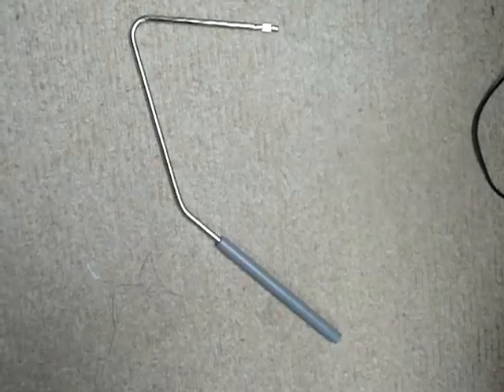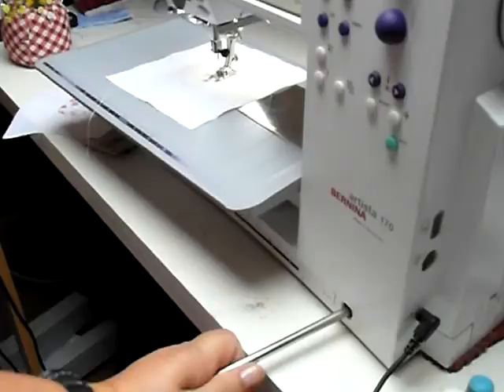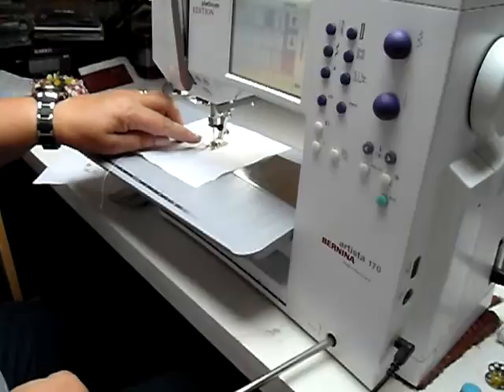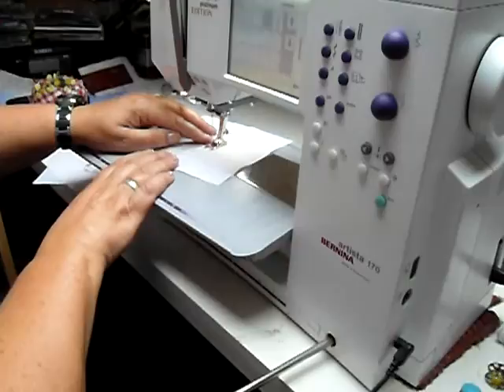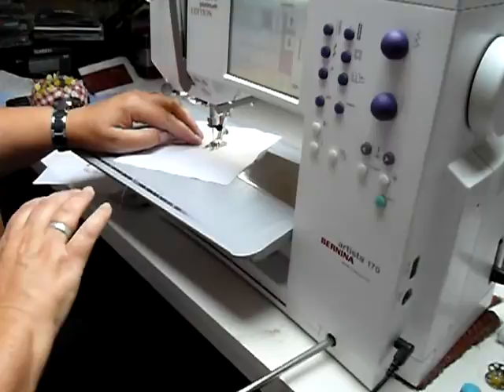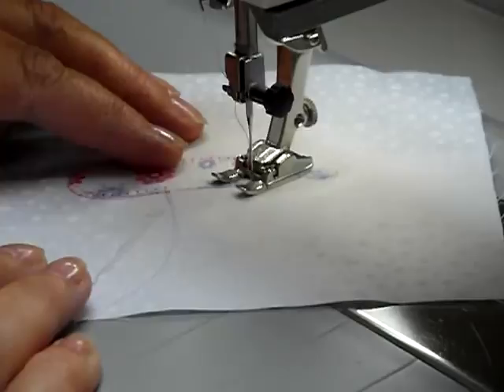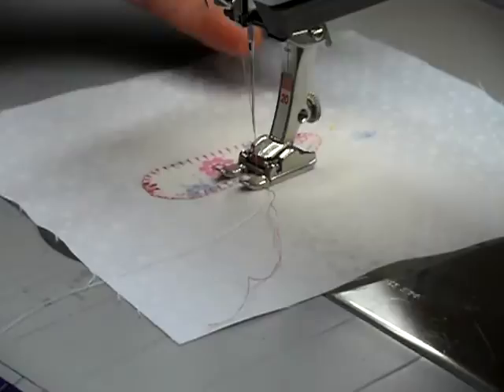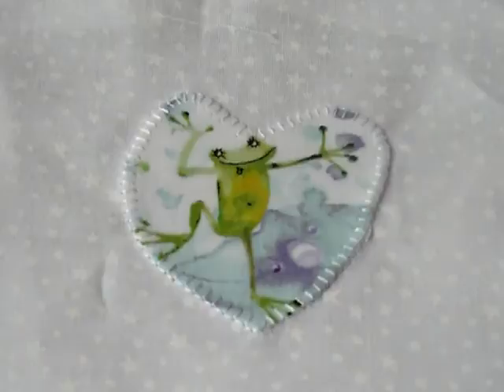Joyofquilting - Using your sewing machine knee lifter tutorial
a quick demo of attaching and using a kneelifter. Tutorial with joyofquilting.